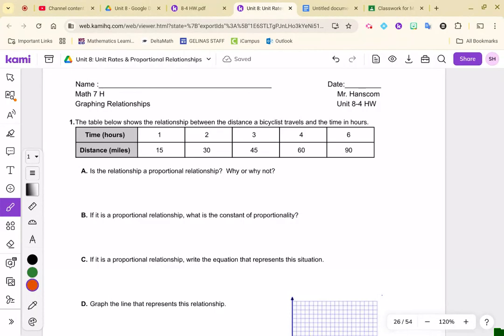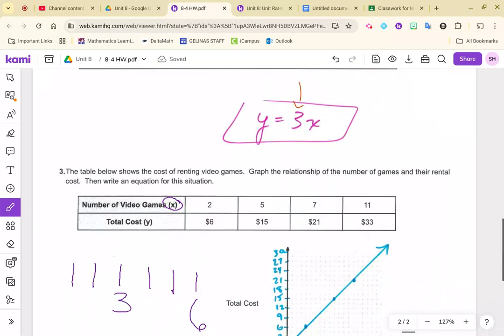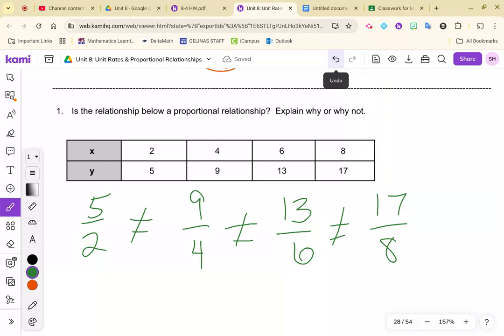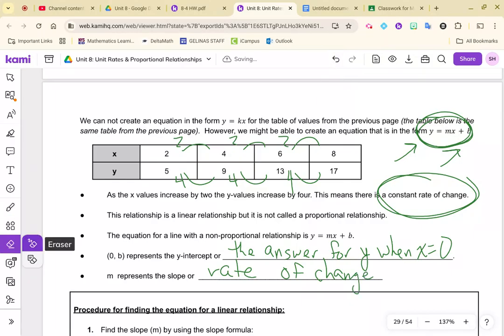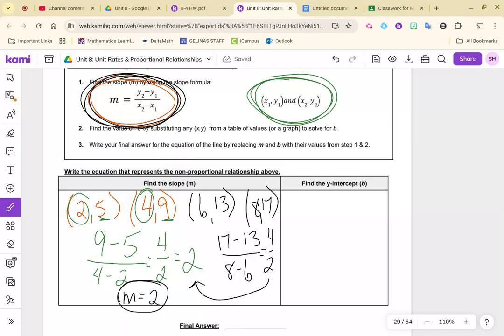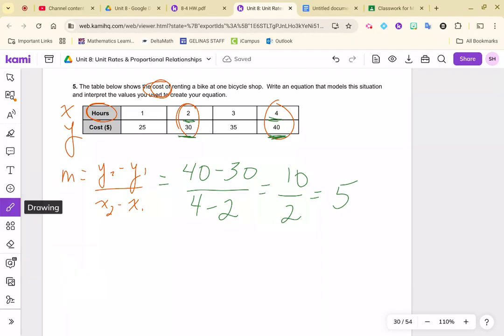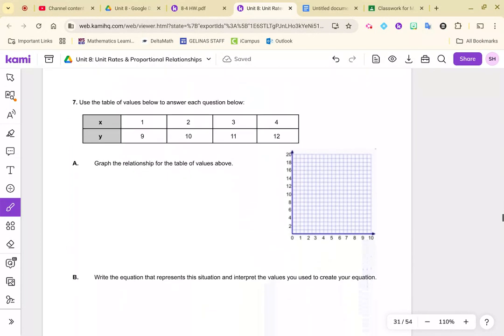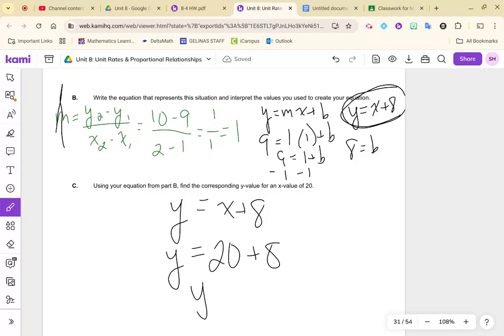Math 7H - Unit 8-5